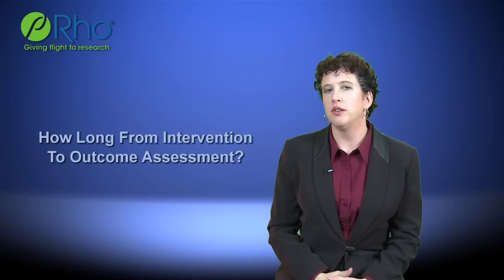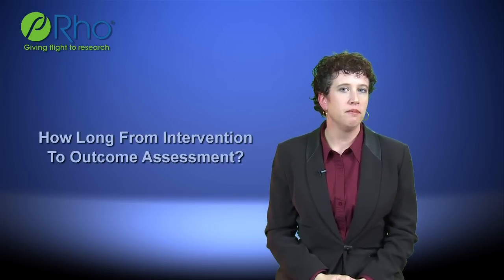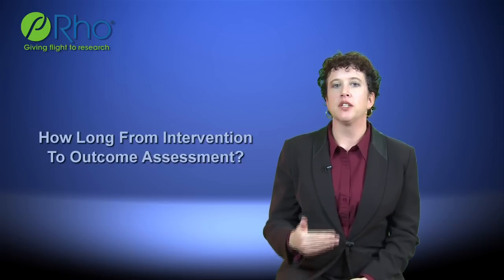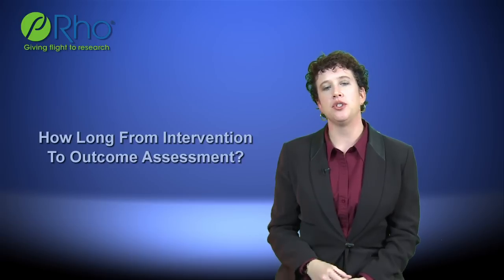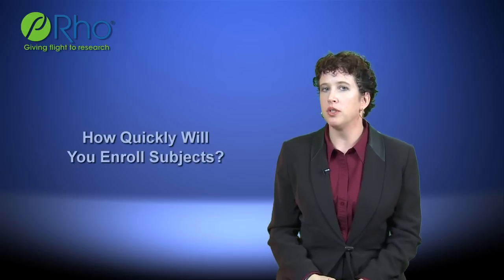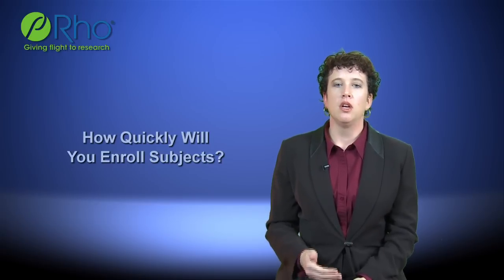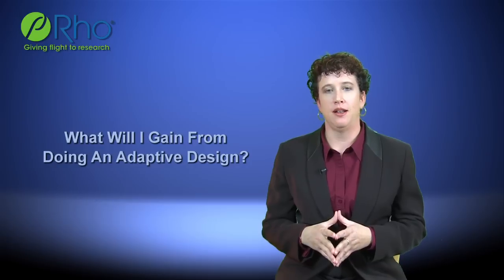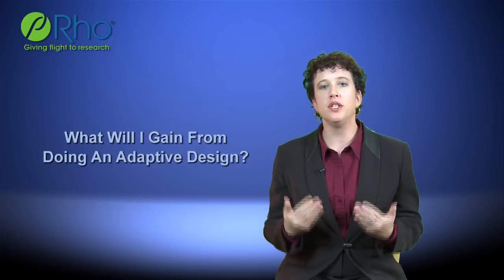Is Adaptive Design Right for You?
Dr. Karen Kesler discusses some of the criteria for selecting an adaptive design for use in your clinical trial.